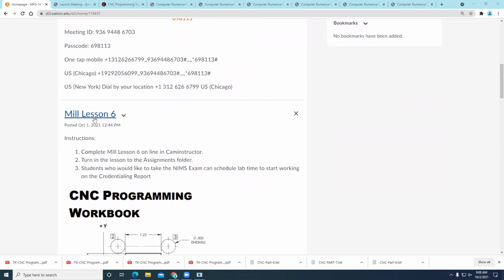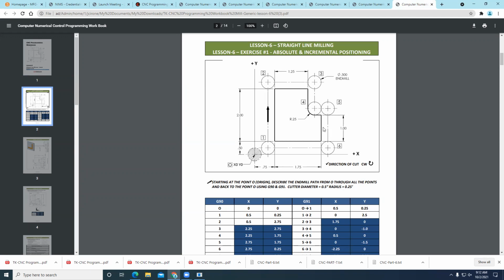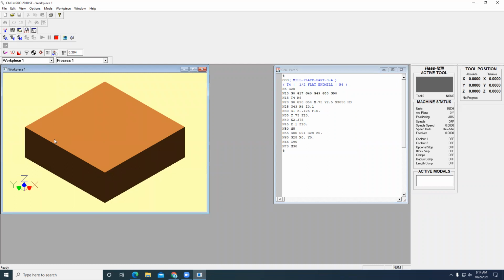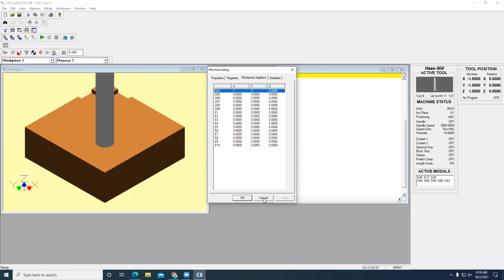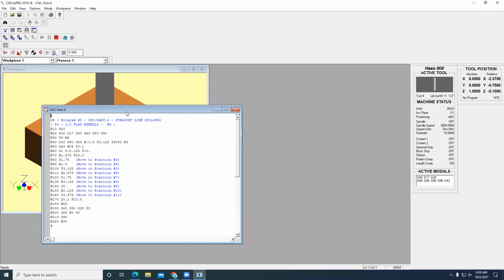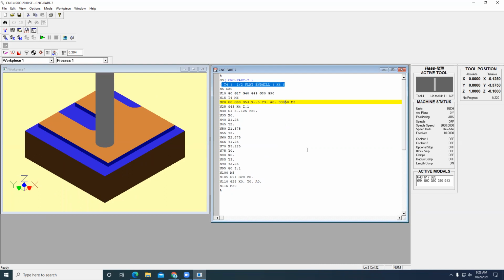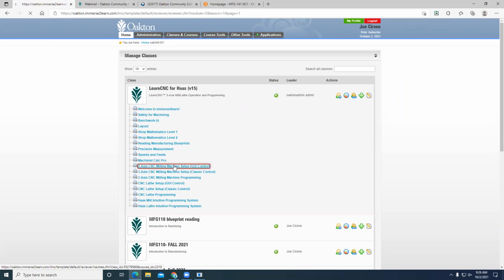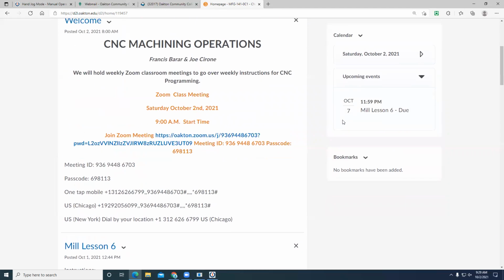MFG 141 Lesson 6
CNC Machining Operations
Mill Lesson 6 - Linear Interpolation